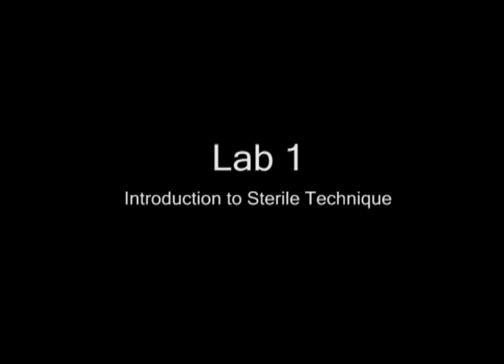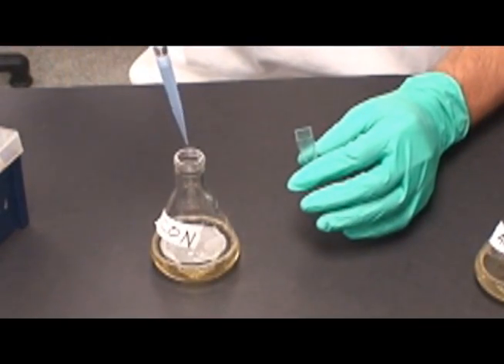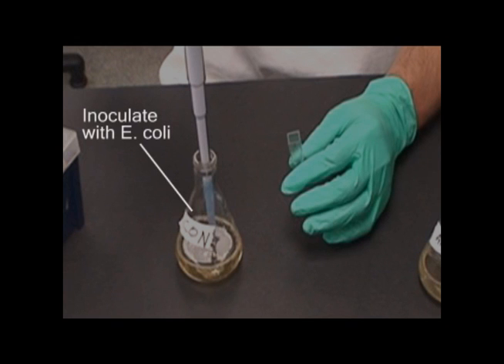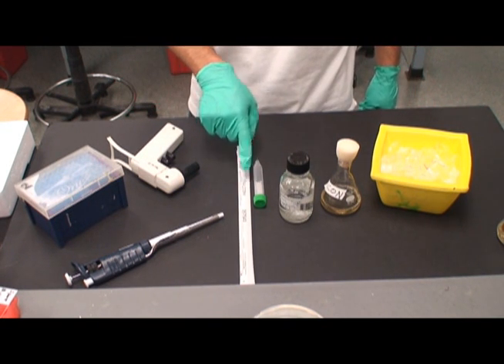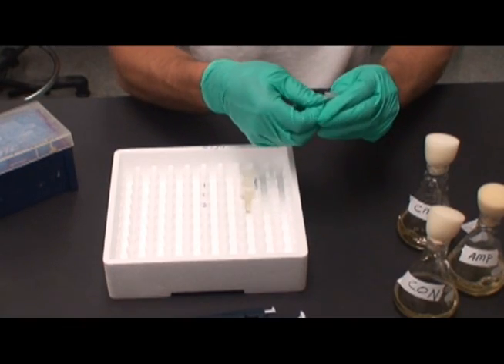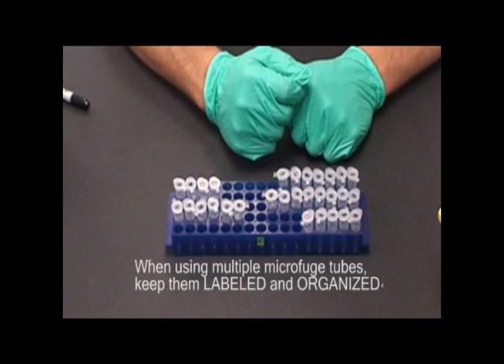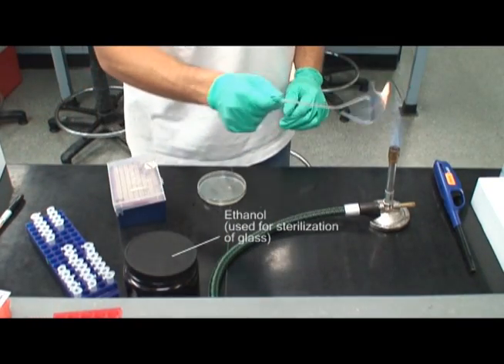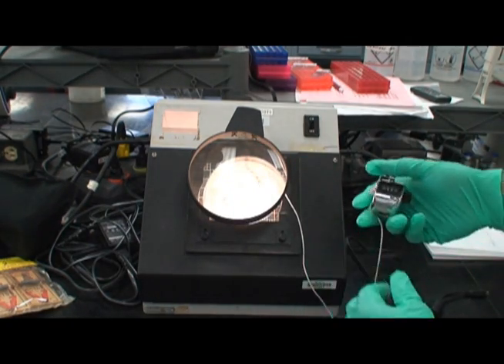Sterile Techniques Lab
This video follows the Sterile Technique Lab protocol for WPI.